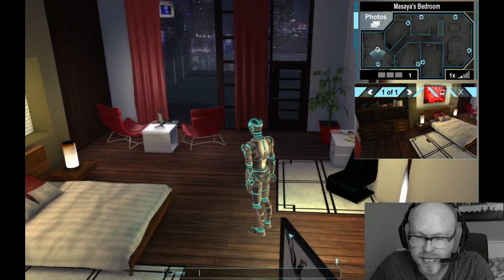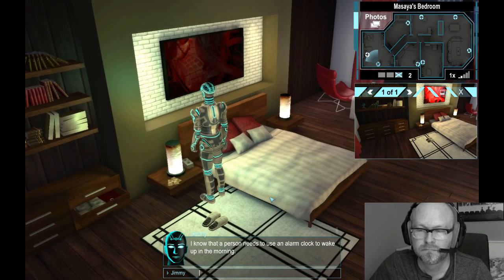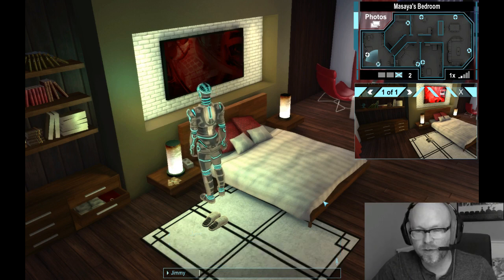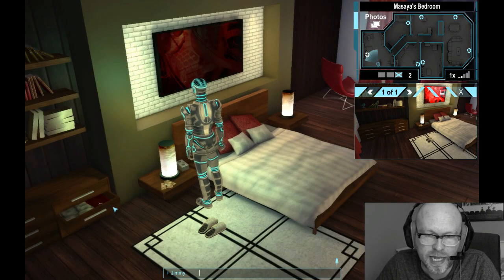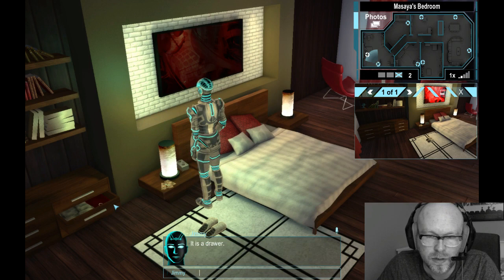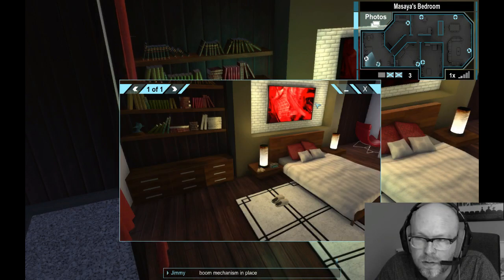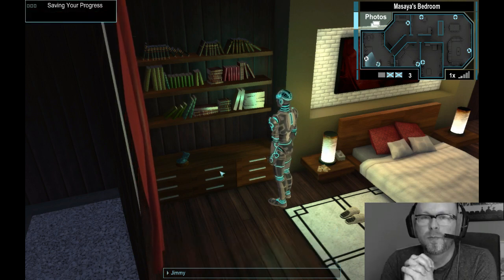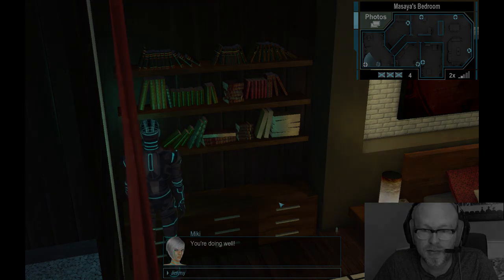Bot Colony Let's Play, Part 3 - "Little cocky or pumpkin that" - Lighthouse Customer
Chris Livingston plays Bot Colony, an adventure game in which you use your microphone to tell robots what to do in order to solve puzzles. And tidy up.